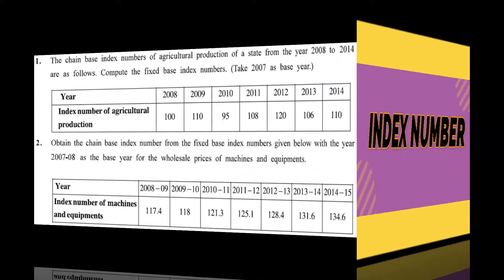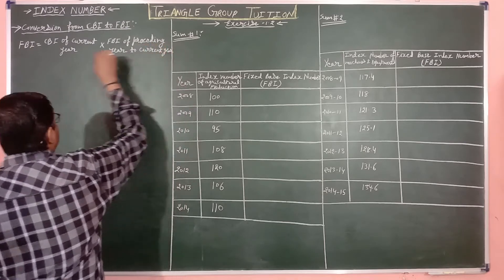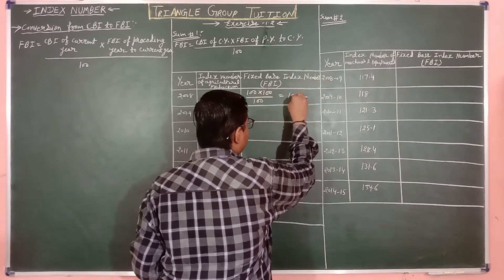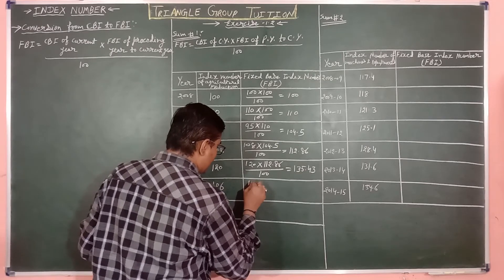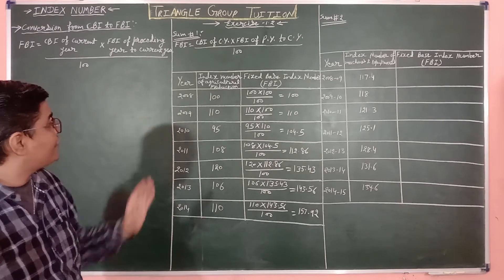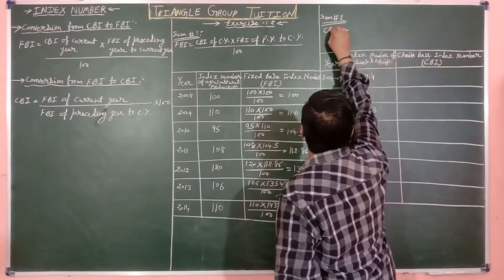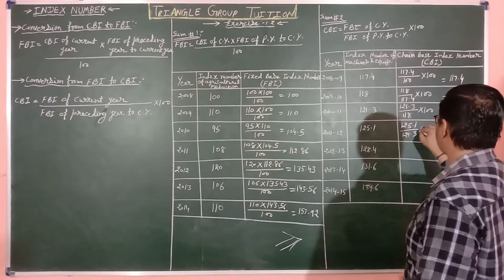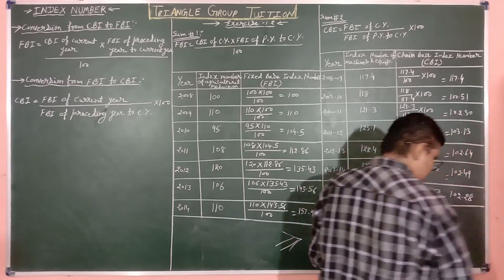Index Number, FBI & CBI, Exercise 1.2, Part - 3, GSEB Books, NCERT Course, English Medium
In this part, you will learn the sums of the "Index Number" chapter number 1 from Exercise 1.2 . The sums are taught step by step and by easy method.  Sum number 1 and sum number 2 are explained by FBI method and CBI method from Exercise 1.2. So, to acquire complete knowledge see full video and all videos related to Index Number. And gain the knowledge.